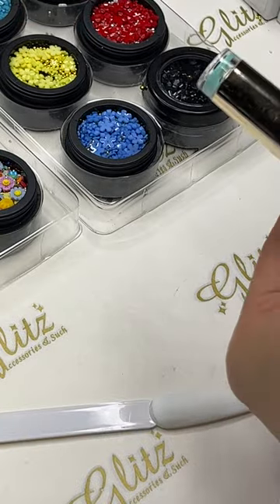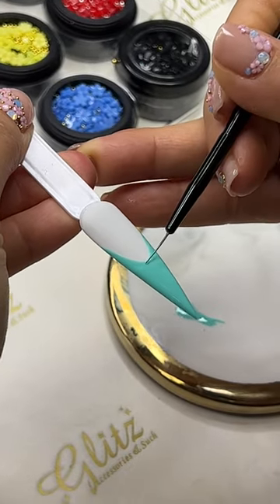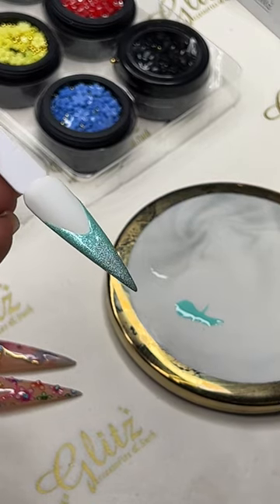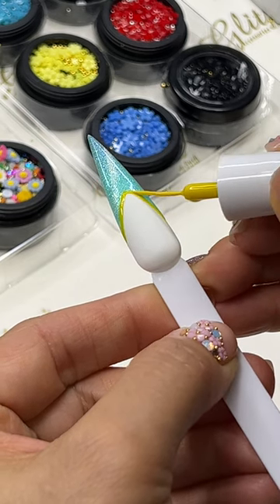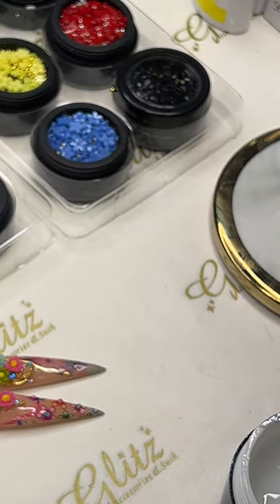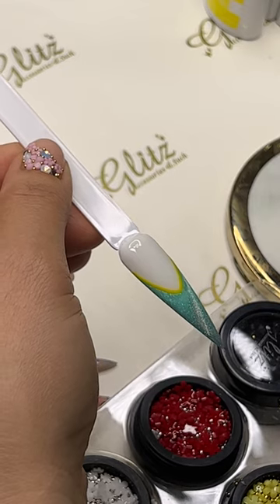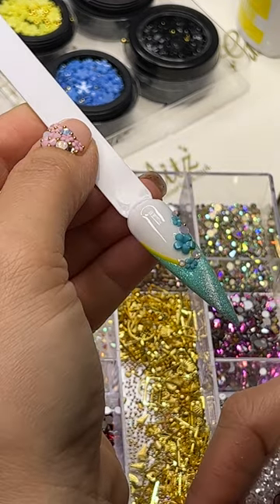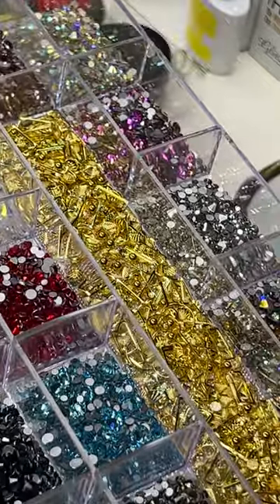Blue Spring Design w Gel Painting, Cat Eye Gel Polish, Flower Charms Nail Tutorial